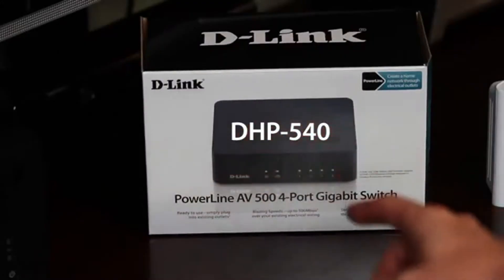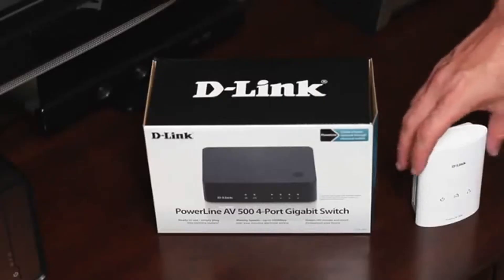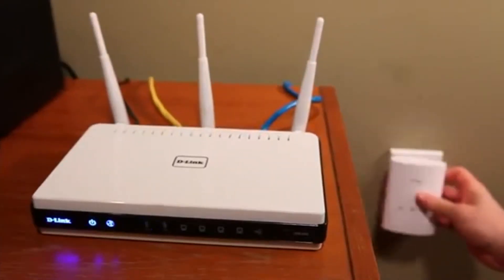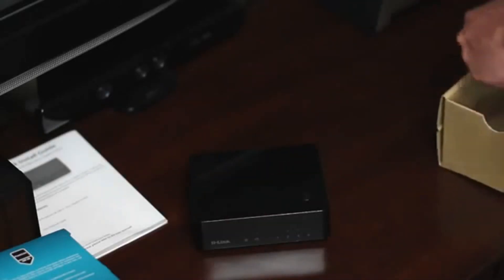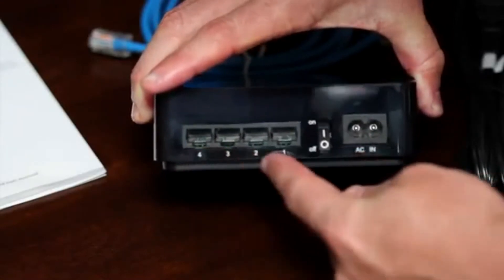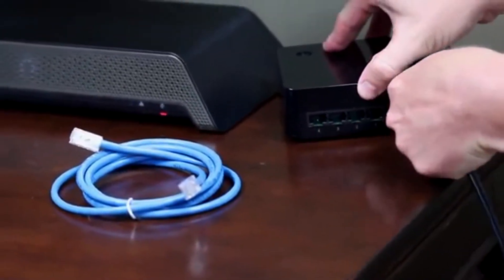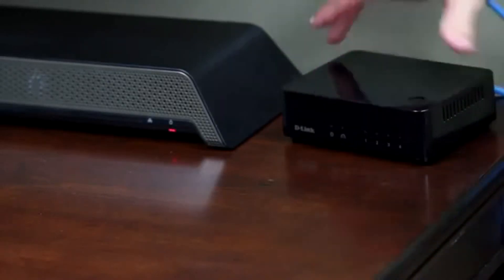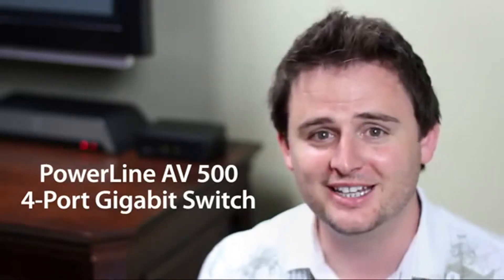D-Link DHP-540 500 HomePlug Introduction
Keep up-to-date!